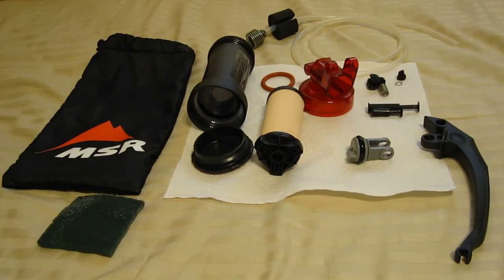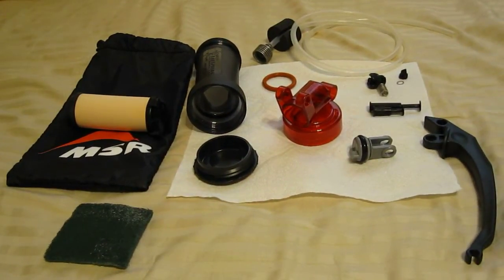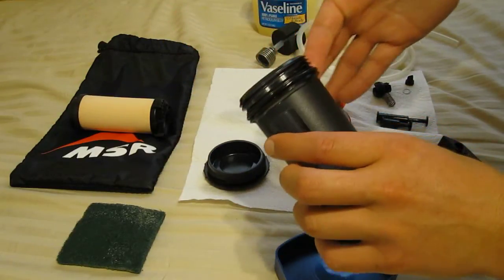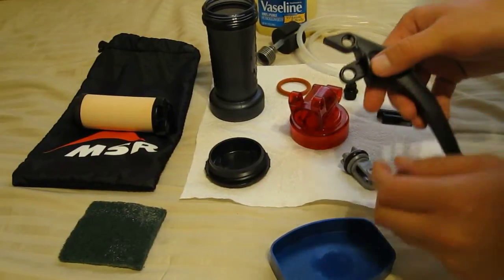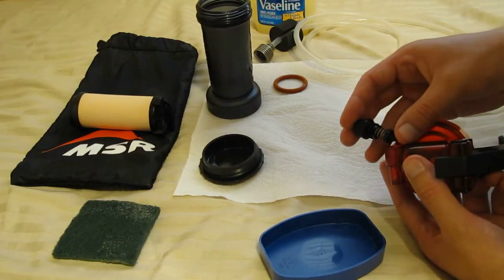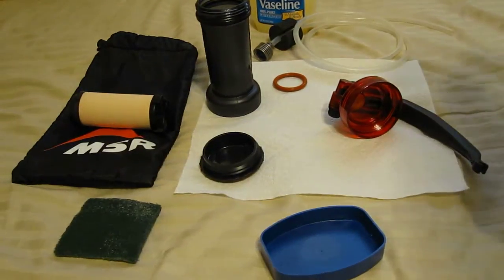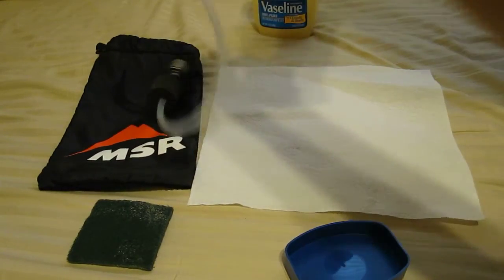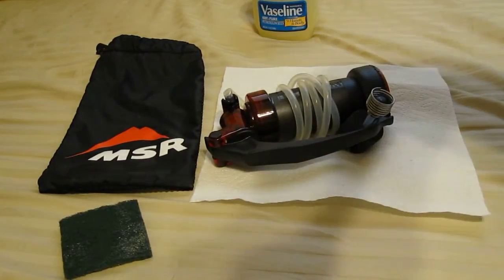MSR Miniworks EX Maintenance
A look at the inner workings of the MSR Miniworks EX water filter.